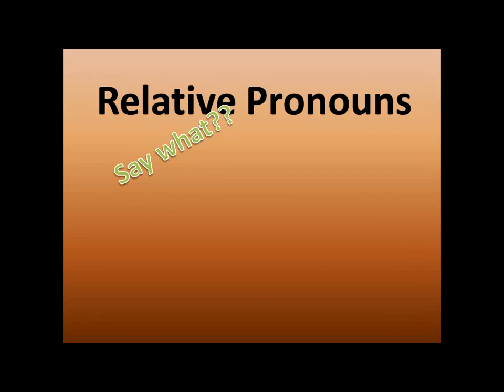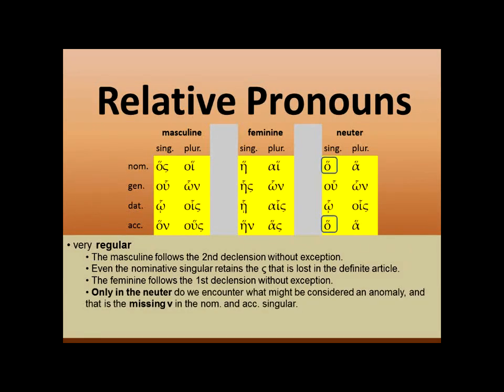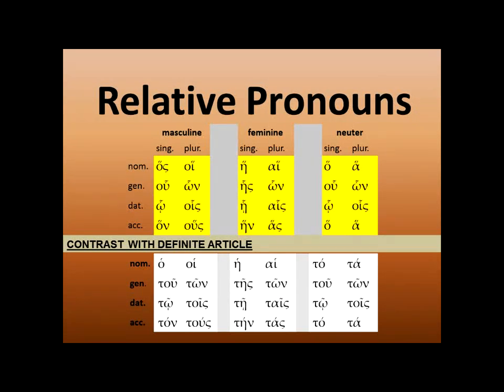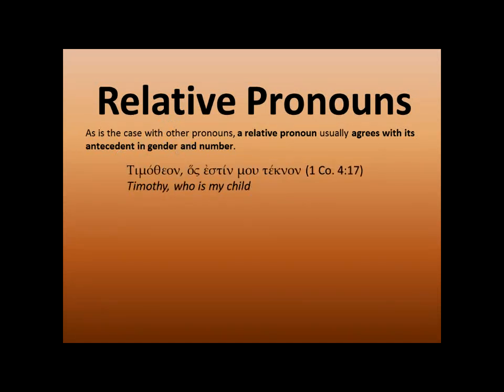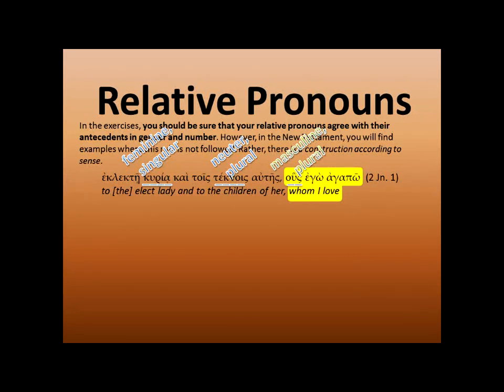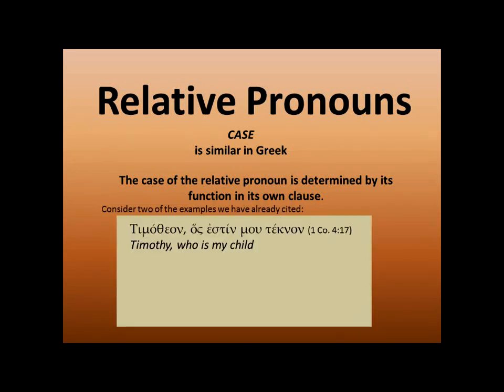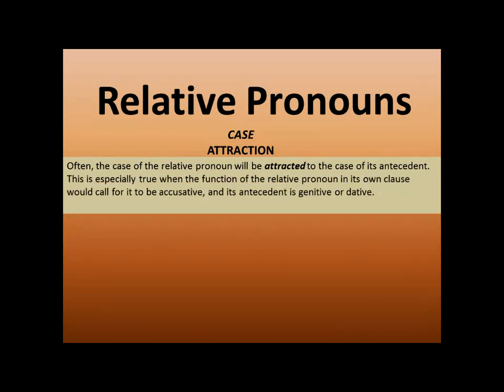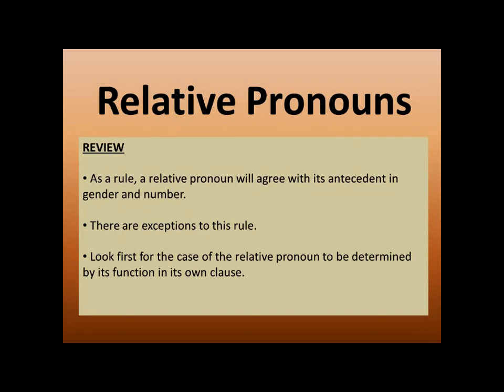NTGreek.net Course 1 Lesson 7